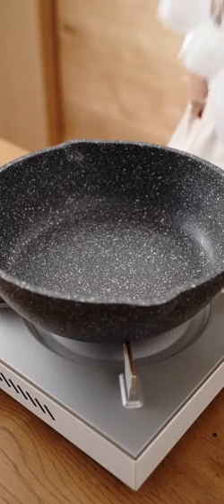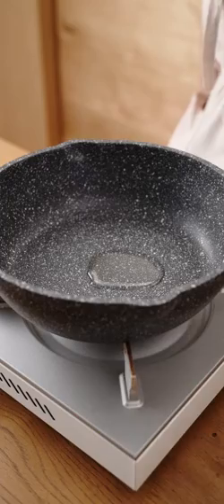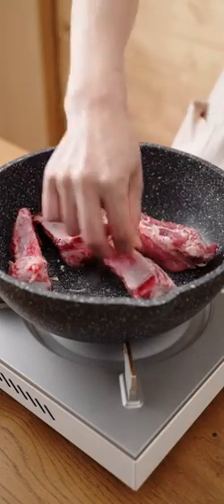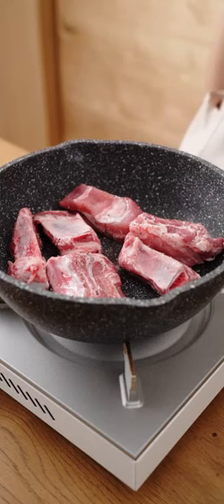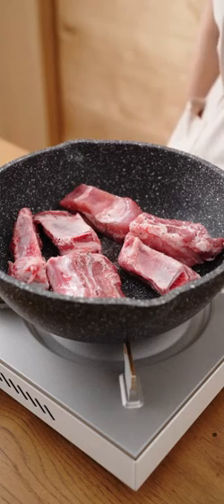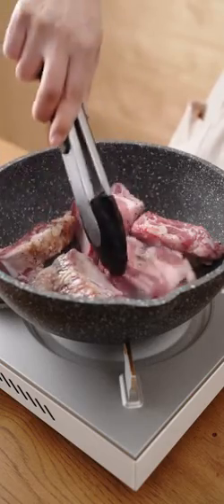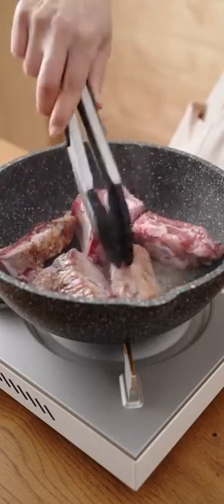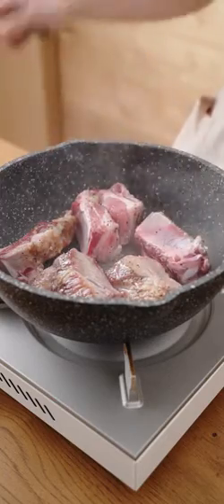スペアリブのバルサミコ煮込み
料理上手になりたい人へ。料理のドリルにチャレンジして、きほんをマスター＆レパートリーをひろげよう！

レシピなしでも料理ができるようになる！パーソナル料理トレーナー須藤耕平の大人気料理講座はこちら